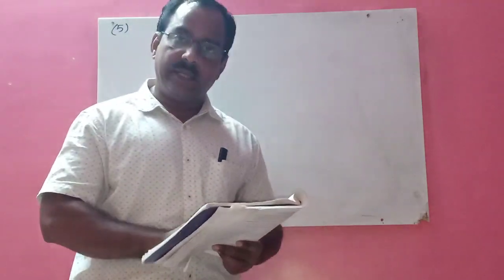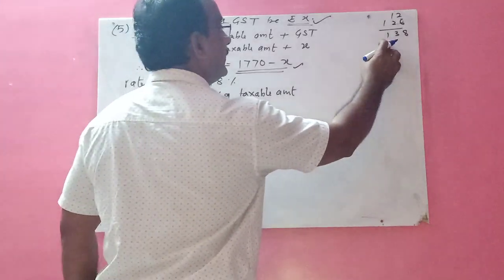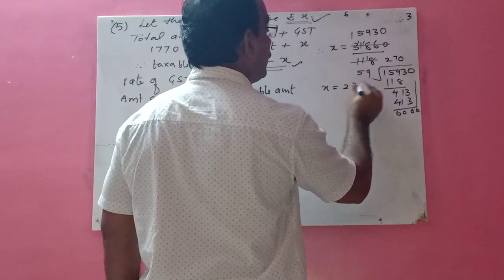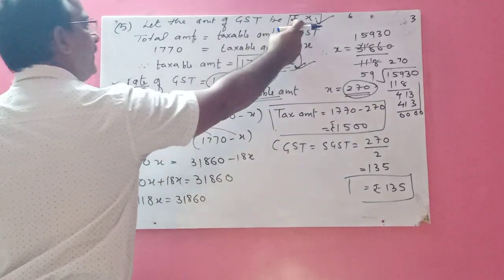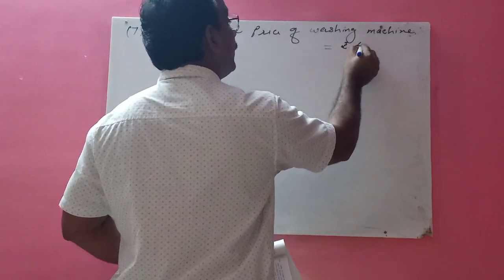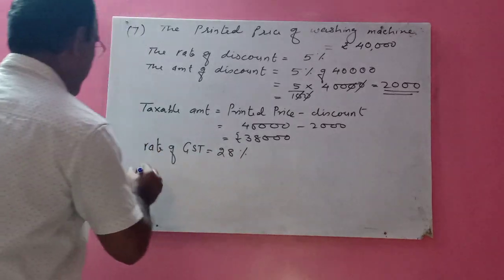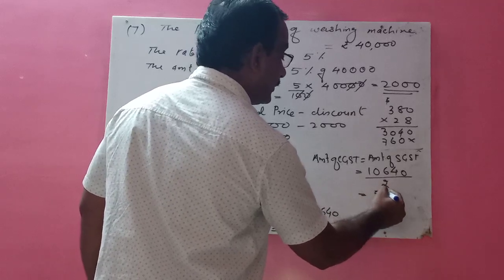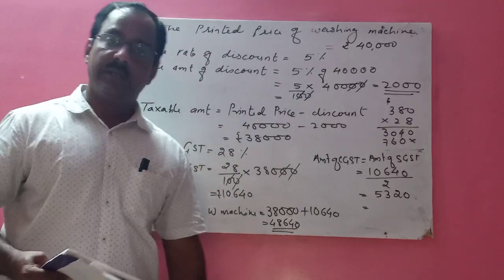Std 10 Mathematics Part -1 Chapter 4-Financial Planning